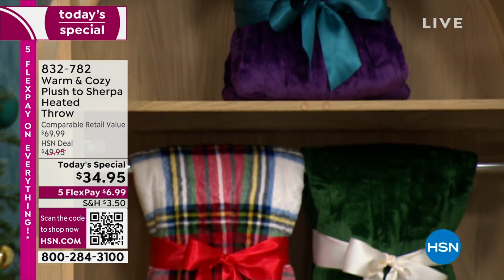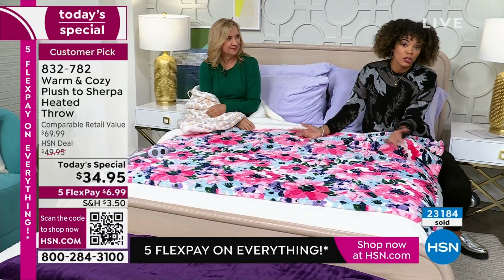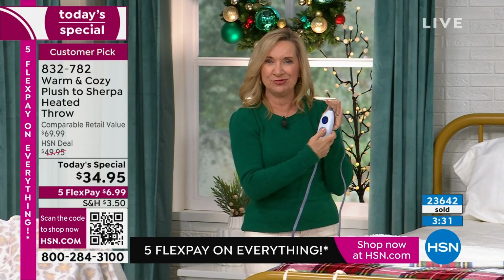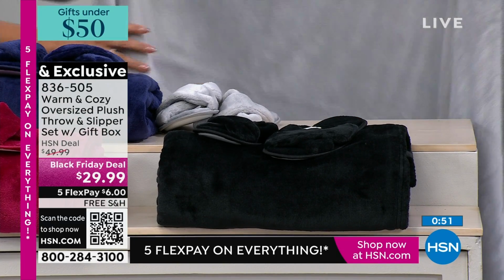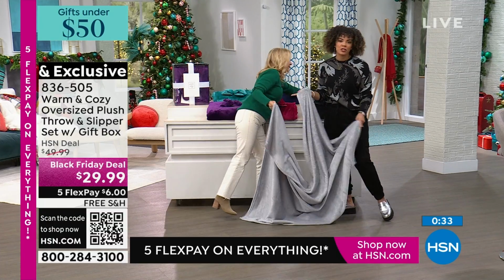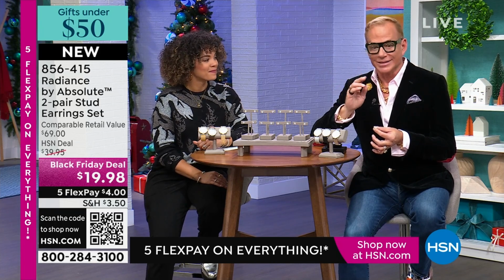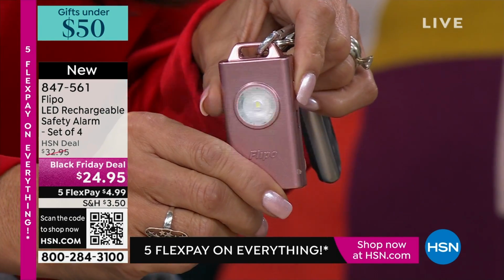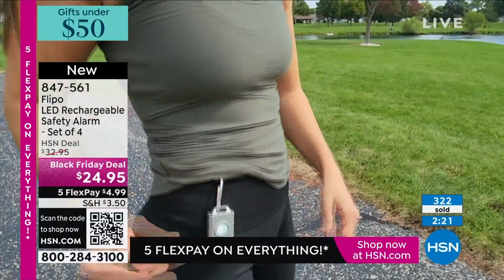HSN | Gifts Under $50 - Black Friday Countdown 11.17.2023 - 05 PM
Turn-up their merry with great gifts under $50. Prices shown on the previously recorded video may not represent the current price.